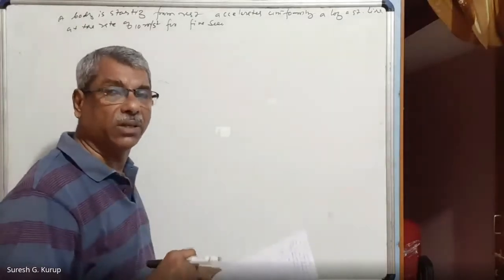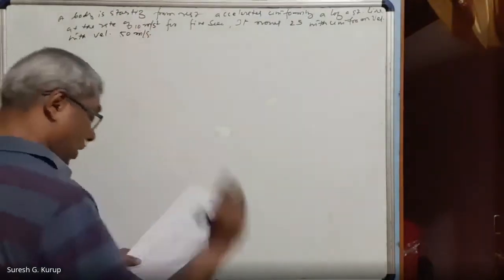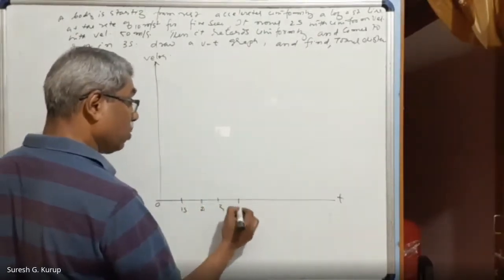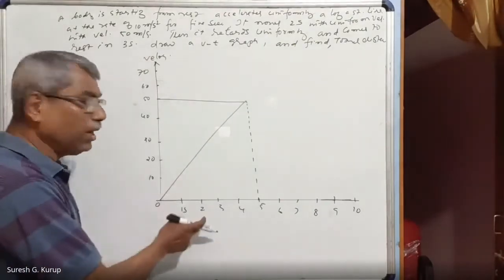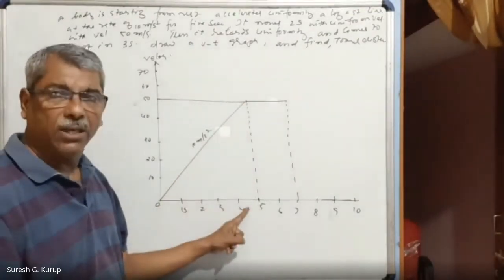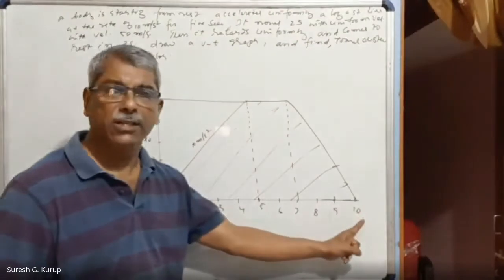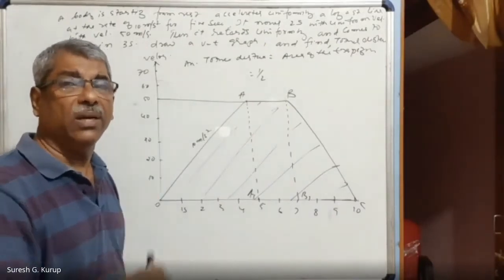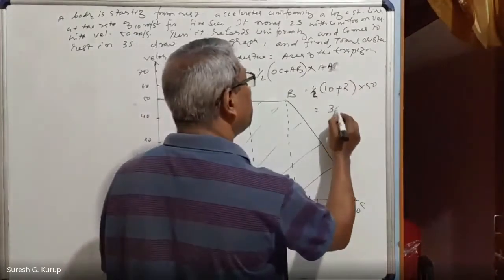Lecture 25 part 4